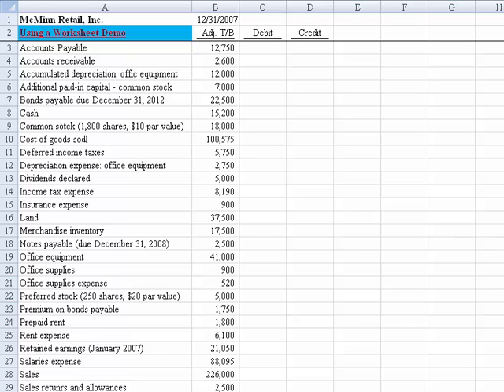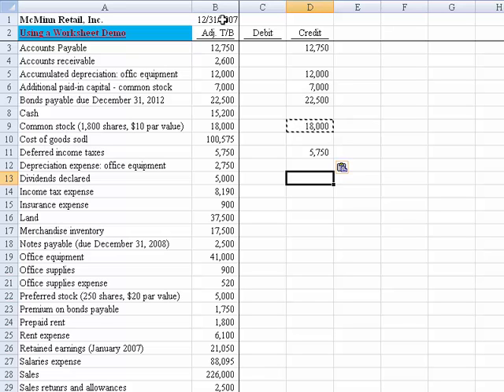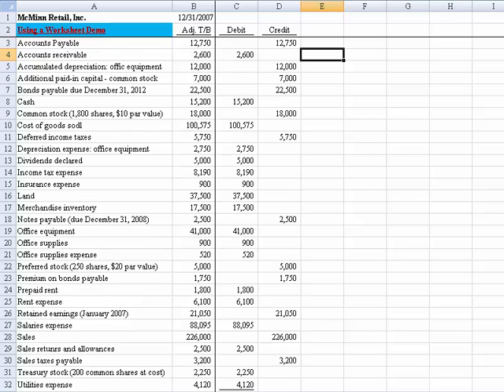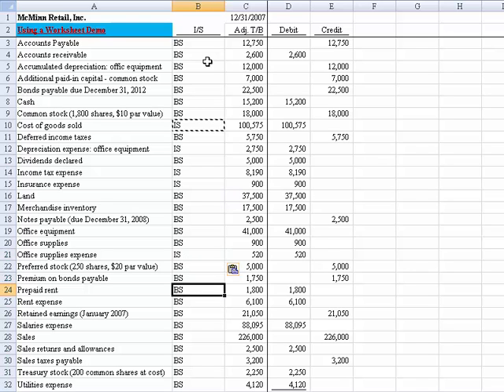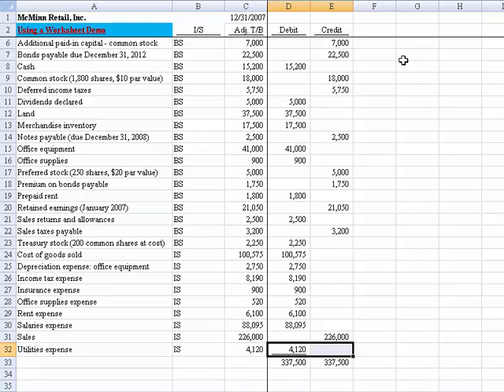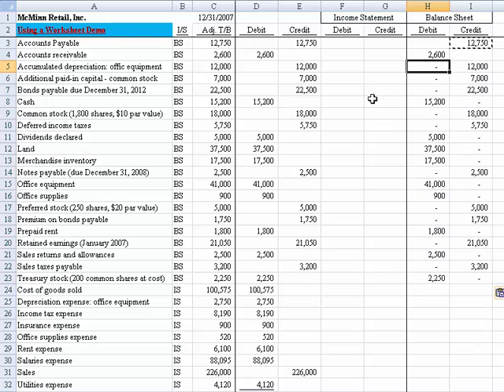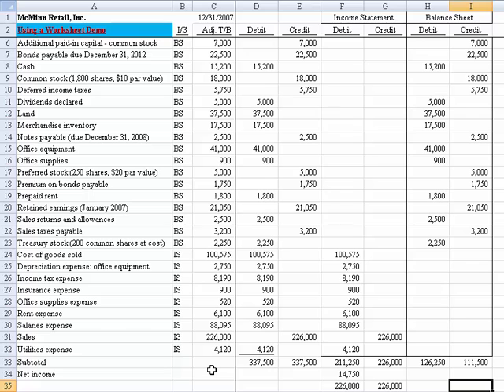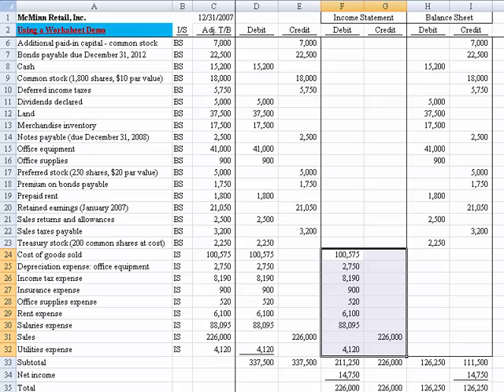Using a Worksheet to Prepare Financial Statements - Part 1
Worksheets - financial accounting